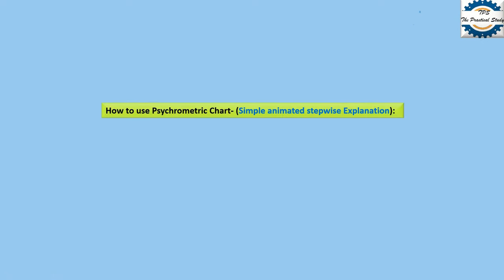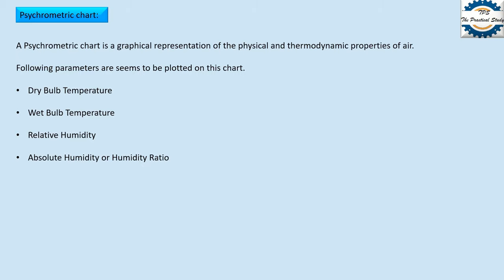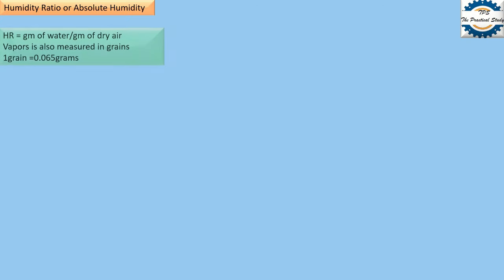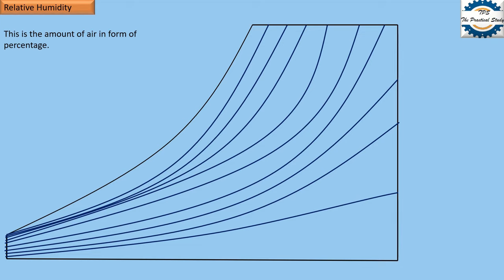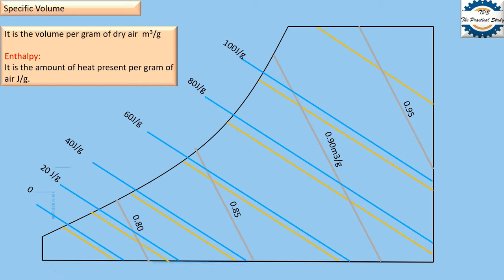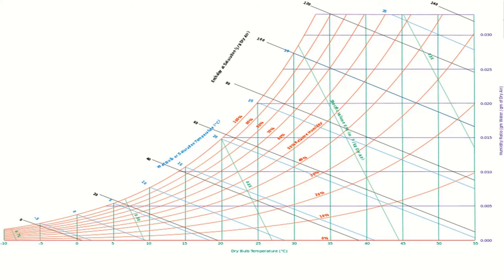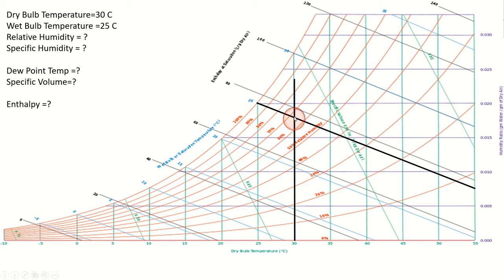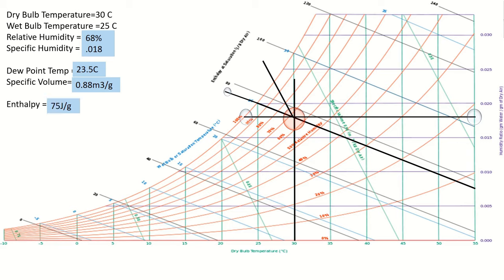How to Read a Psychrometric Chart-stepwise animated explanation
This video describes psychrometric chart complete information including
What is psychrometric chart
which parameters are plotted on psychrometric chart
Definations and scale of following parameters,
Dew point Temperature
Relative humidity
Humidity ratio
specific volume
Enthalpy of air